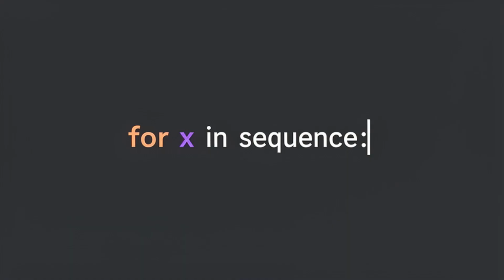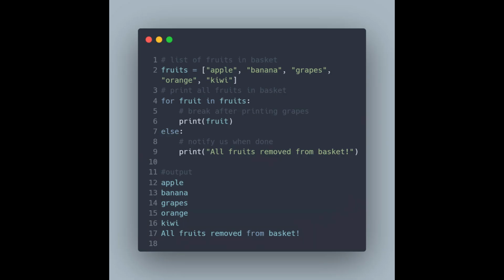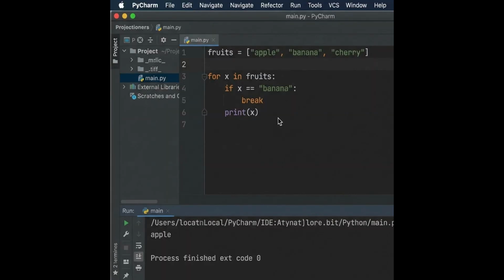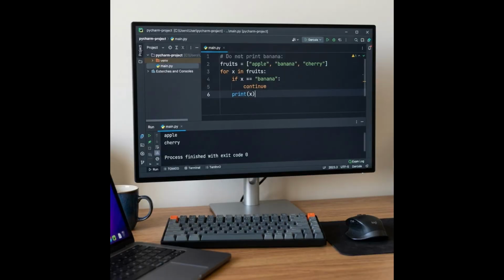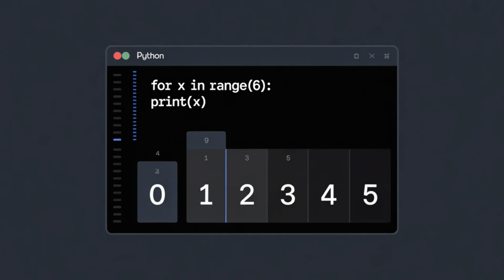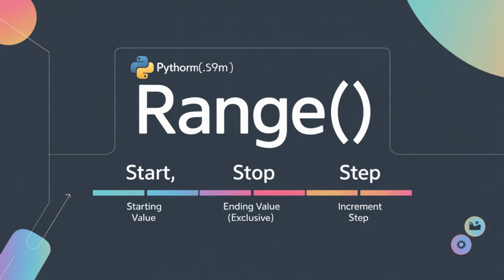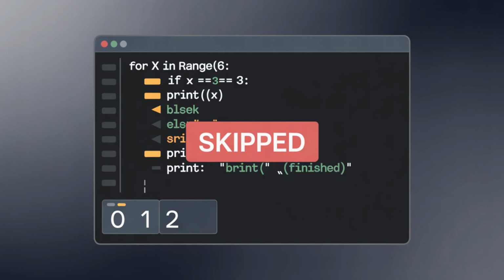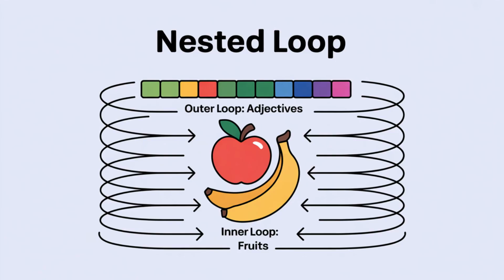Episode 29 Python For Loops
In this video, we provide a complete introduction to Python For Loops and explain how to iterate over data in Python programs.
You will learn how for loops work, how to loop through lists, strings, and ranges, and how to control iteration efficiently. The video also demonstrates practical examples to help you understand how loops are used in real Python applications.
This lesson is designed for beginners in Python, programming students, and QA automation engineers who want to build a strong foundation in programming logic.
Topics covered in this video:
Iterating over lists and strings
Using range() in loops
Loop control techniques
Nested loops
Real examples in Python
By the end of this video, you will have a clear understanding of how for loops work and how to use them effectively in your programs.
This video is part of a beginner-friendly Python programming series focused on practical knowledge and real-world coding skills.